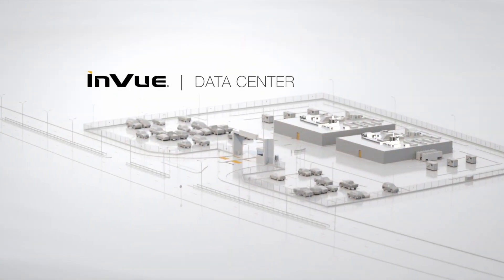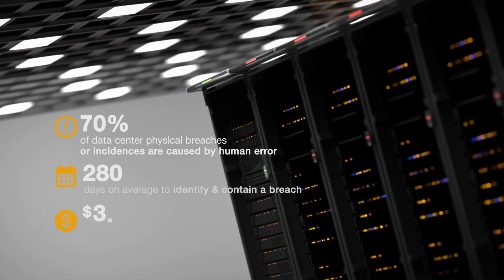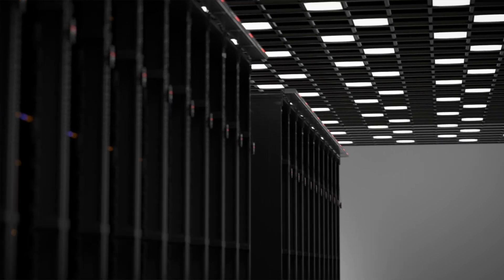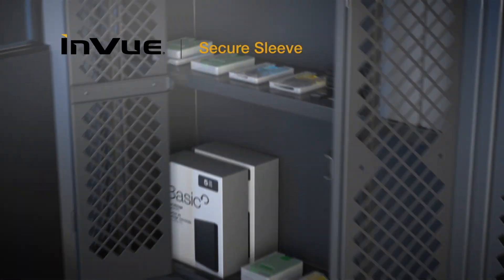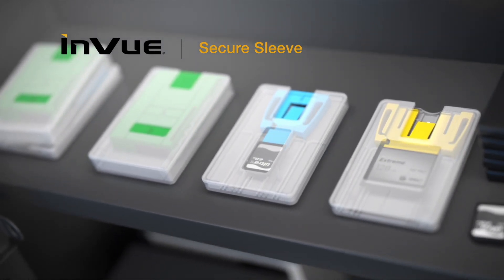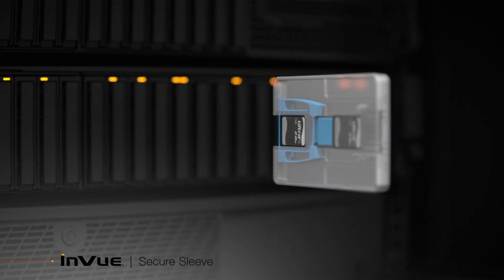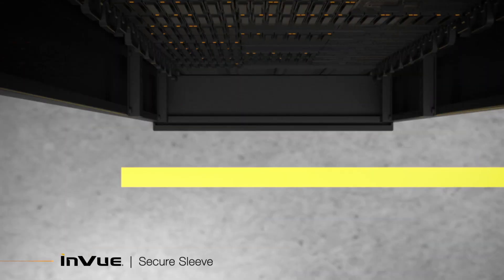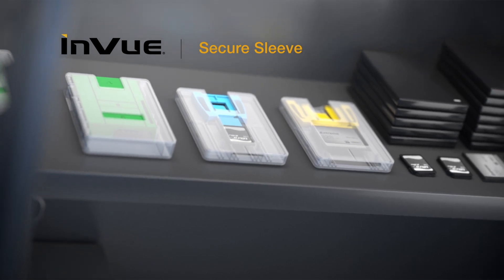InVue’s Secure Sleeve – Protect media during removal and replacement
InVue’s Secure Sleeve provides a chain of custody for data bearing devices from dispensing, through installation, and destruction. Prevent mix-ups and maintain visibility and control.